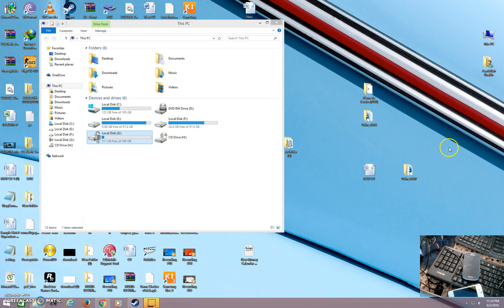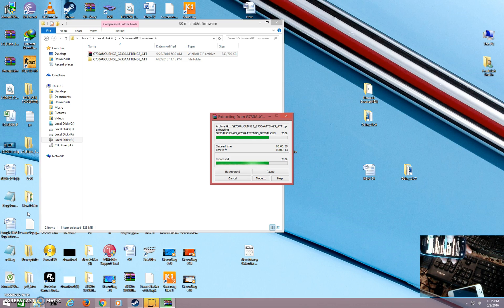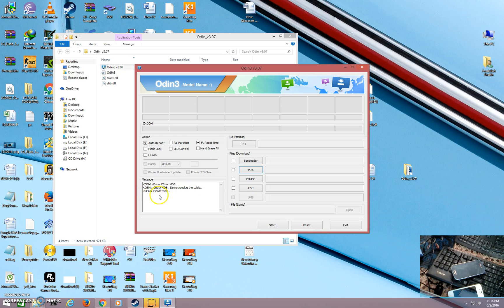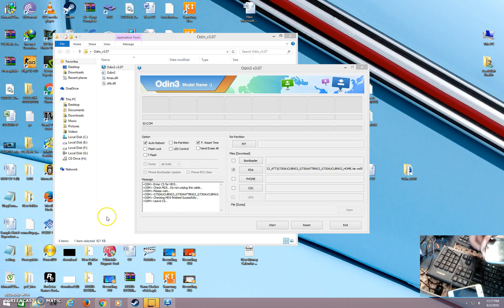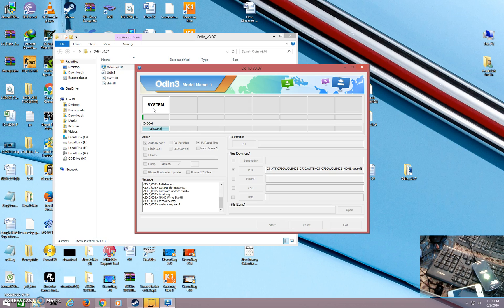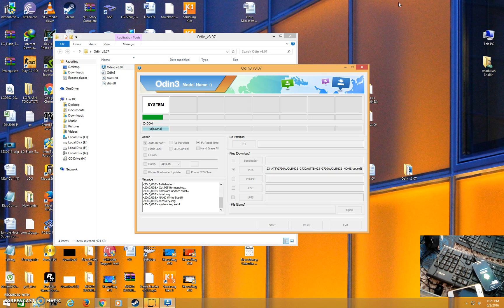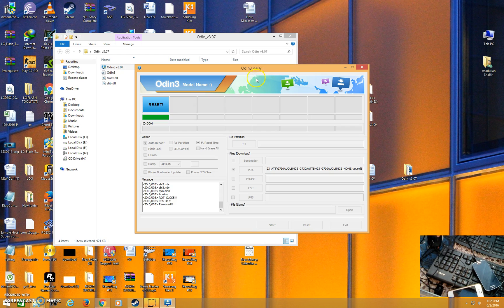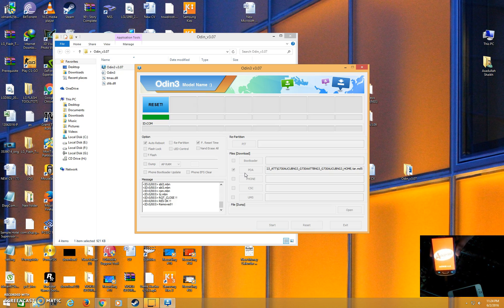How to flash stock roms in S3 mini AT&T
Download the required files from link given below:
For ODIN